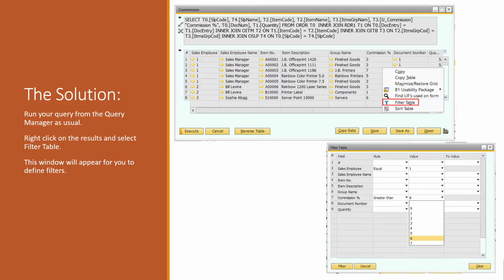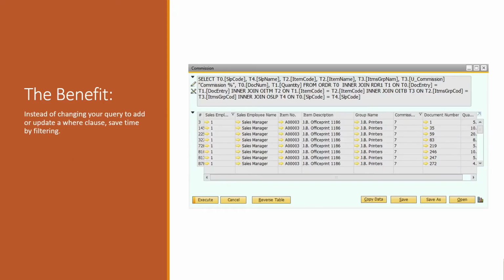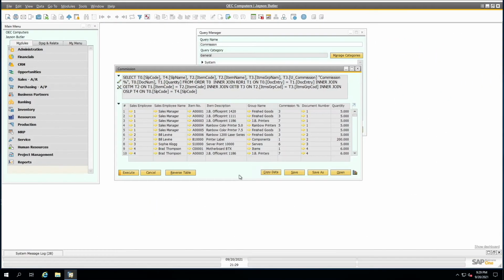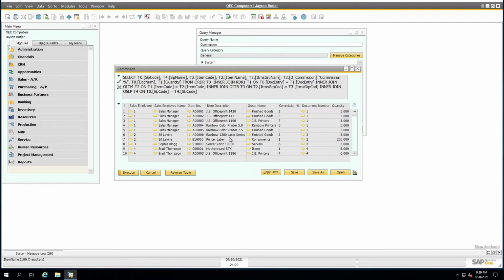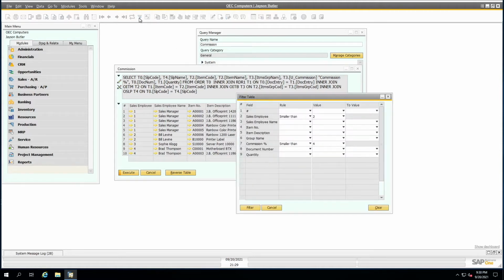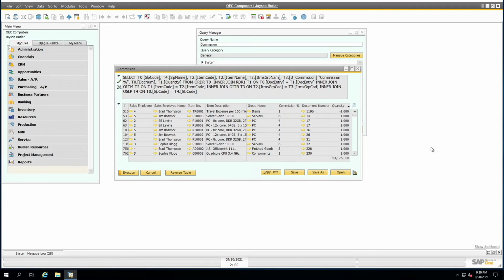Filtering in Query Results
Learn more about "Filtering in Query Results" with Kaitlyn in this Tip & Trick!

Interested in learning more about why so many SAP Business One users love working with Pioneer B1? Go to our website to consult with us or gain more general knowledge of the benefits of working with us